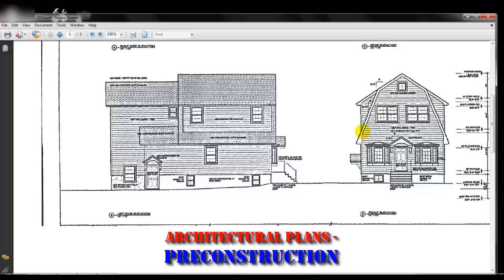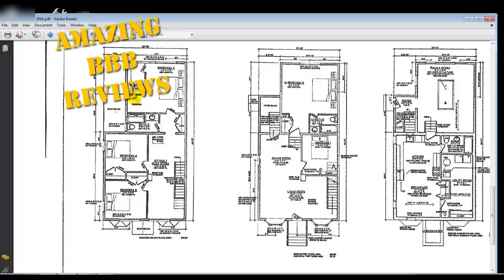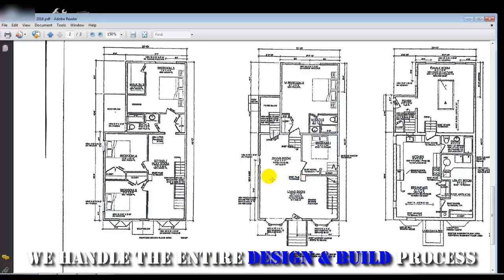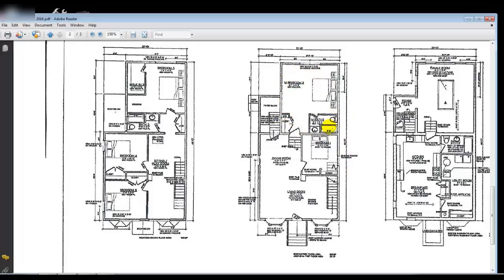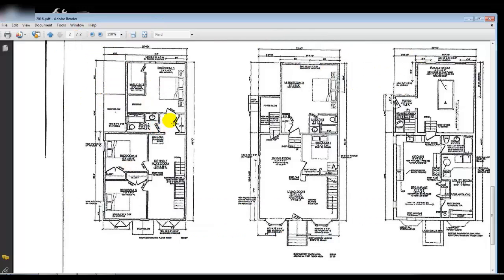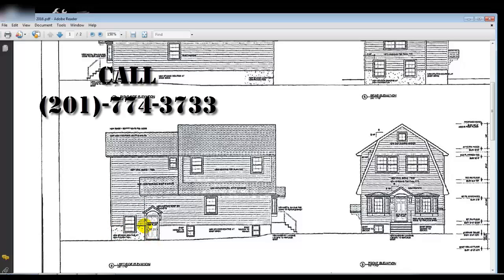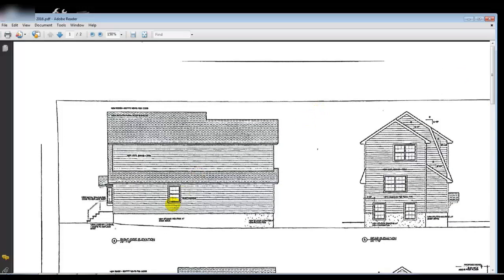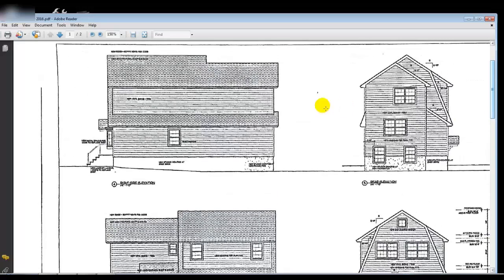Architectural Plans Home Design - Preconstuction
Pangione Developers Inc

NEW MAJOR HOME REMODELING MAKEOVER - See preconstruction architectural plans

 video was filmed with host David Pangione  in New Jersey

 NEW JERSEY jobsites LOCATED IN BERGEN COUNTY NEW JERSEY.

 In this video WE SHOW ARCHITECTURAL PLANS - PRECONSTRUCTION
All videos are filmed on location in New Jersey. If you are interested in viewing the block foundation and slab installation in progress, take a look

WATCH ALL OF THE ACTION ON THIS EXTREME MAKEOVER

More information about PANGIONE DEVELOPERS- NEW JERSEY’S #1 REMODELING CONTRACTORS IN NEW JERSEY.

PANGIONE DEVELOPERS INC YOUTUBE CHANNEL – YOUTUBE’S #1 HOME REMODELING CHANNEL

Click Here for Amazing Reviews on BBB

Geberal Contractors – Wikipedia, The Free Encyclopedia

Renovation (also called remodeling) is the process of improving a broken, damaged, or outdated structure. Renovations are typically either commercial or residential. Additionally, renovation can refer to making something new, or bringing something back to life and can apply in social contexts. For example, a community can be renovated if it is strengthened and revived

Pangione Developers Inc specializes in Home Additions, Second Floor Additions and Complete Home Remodeling in New Jersey. In this NEW JERSEY REMODELING MAKEOVER video, we feature the ANNOUNCEMENT OF JUST 2 DAYS BEFORE WE START THE FRAMING WHICH IS PART OF A 2500 SQ FT HOME REMODEL IN BERGEN COUNTY NEW JERSEY.

Also Searched Online For:

Cape Cod Renovations
New Jersey General Contractors
Contractors in New Jersey
Bergen County Contractors
Home Addition Contractors
Design & Build Contractors
Pangione Developers
Framing Contractors
New Jersey
Ranch Conversions
Split Level Conversions

WATCH THIS SERIES FROM THE BEGINNING

POPULAR WALKTHROUGH VIDEO

contractors, major, remodeling, makeover